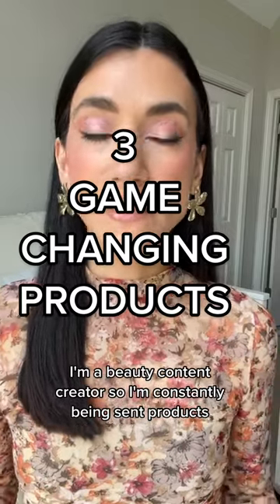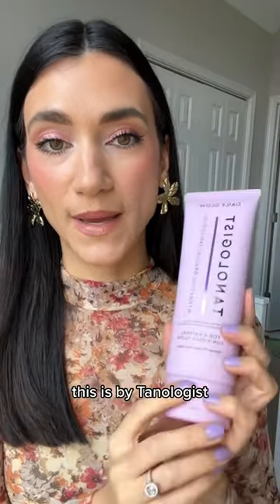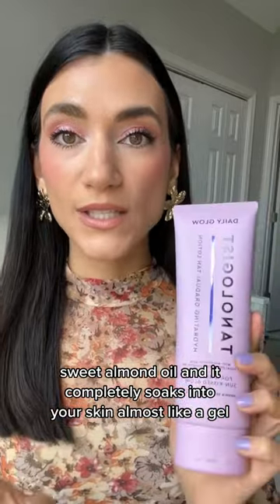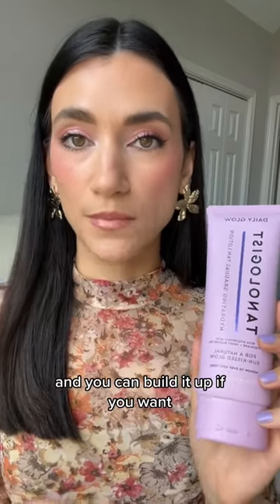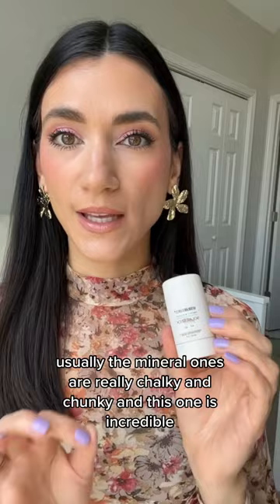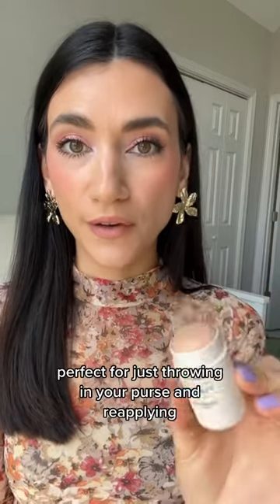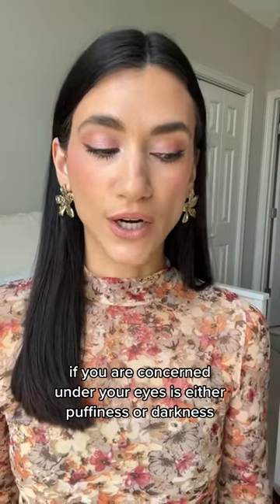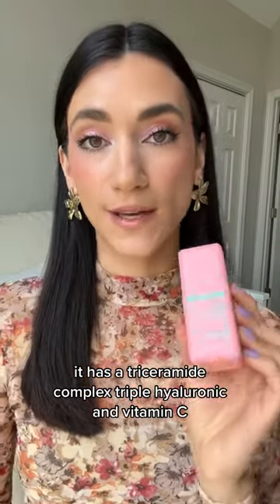Best of the YEAR?!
Tanologist Daily Tanner (Hydrating)
MD Solar Sciences Tinted Mineral Sunscreen Stick
Byoma Deputing Eye Gel